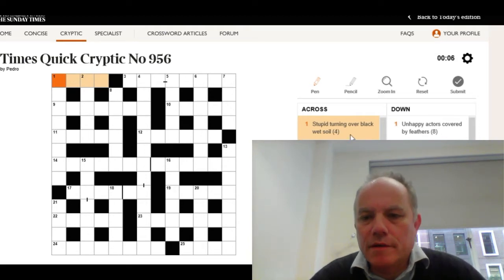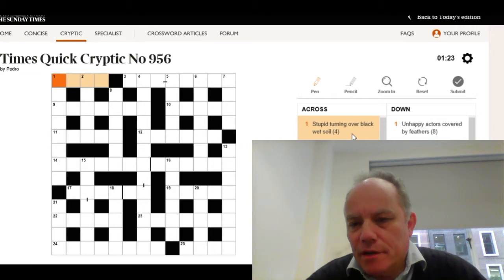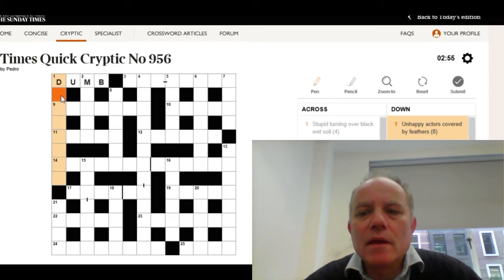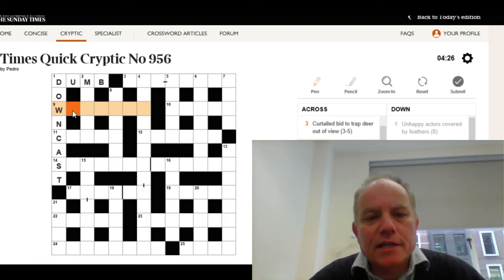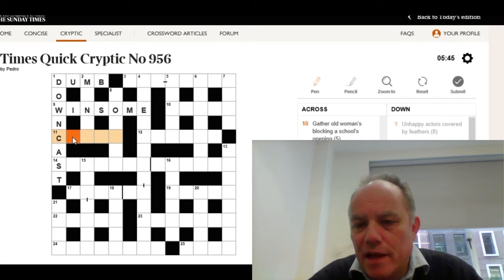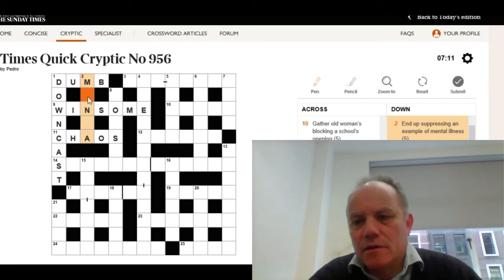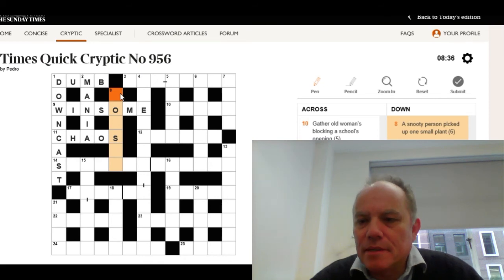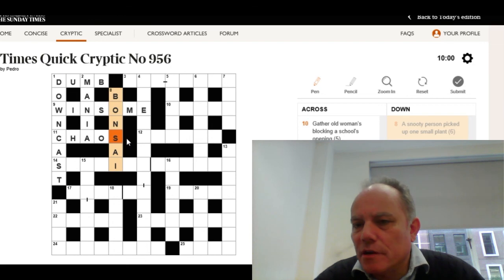Solving the Quick Cryptic on 7th November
BASIC VIDEO: Mark explains the principles behind cryptic clues, and helps you solve a corner of the puzzle.